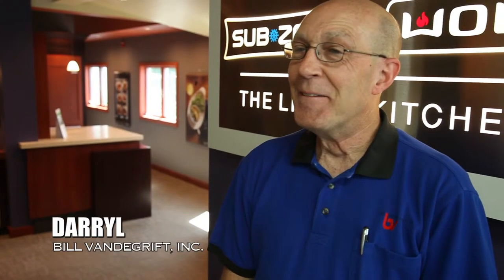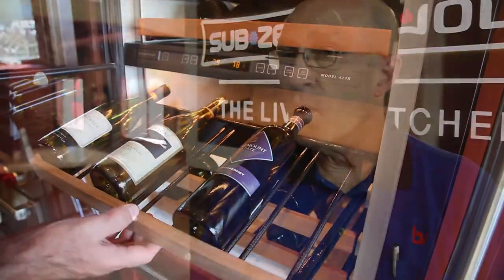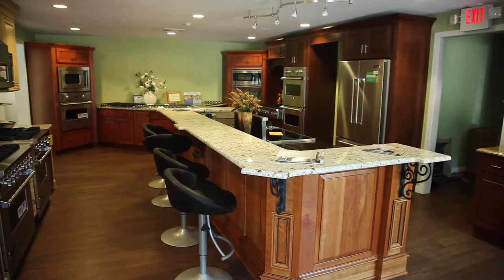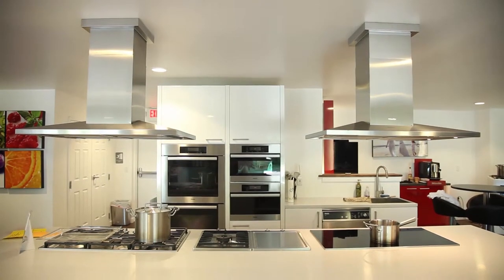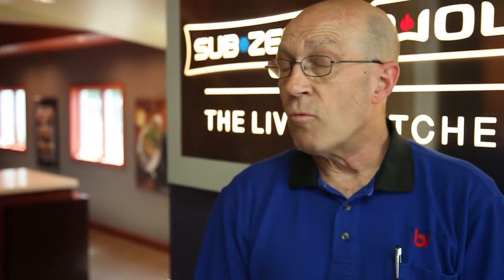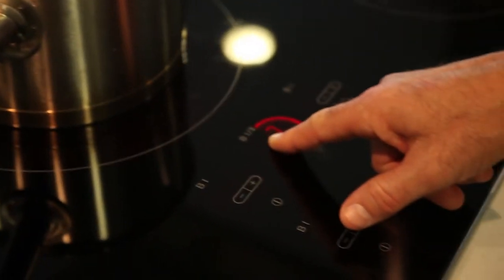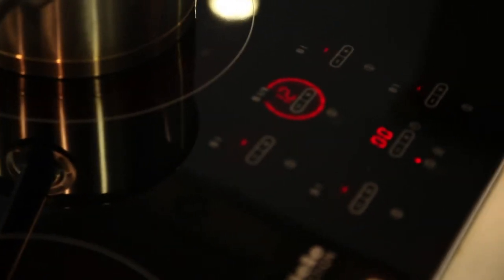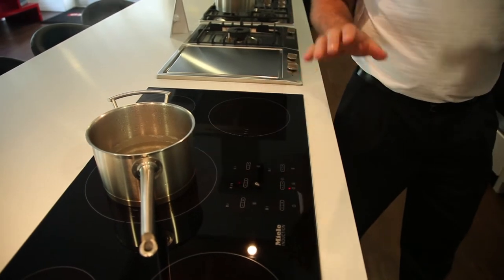Meet Appliances Blue Bell Pa Pros Appliances Blue Bell Pa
Appliances Blue Bell Pa - When looking for an appliance store Blue Bell Pa service pro Bill Vandegrift has the experience and history to make educated buying decision when it comes to buying new appliances or repairing your old. The trusted Blue Bell appliance service pro will always make sure all your appliance needs are met at a fair price.  With an Appliance store located less then 20 min from Blue Bell Pa, you can always stop out or just have a Appliance store service pro stop out and go over all your options. If you are are in need of new appliances it would be worth the trip and savings to buy appliances from Bill Vanegrift direct! On display in the expanded showroom, you will find most major
brands, including Wolf, SubZero, Dacor, Kitchenaid, GE Profile, Bosch, TurboChef, Whirlpool, Frigidaire, and more.